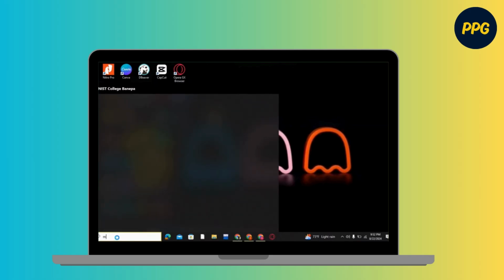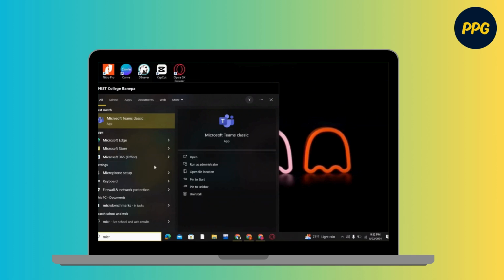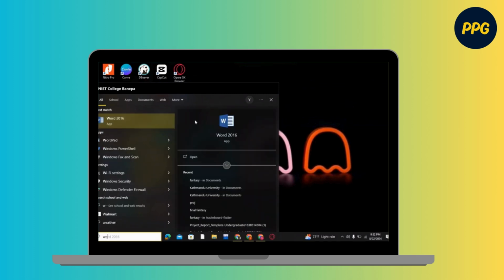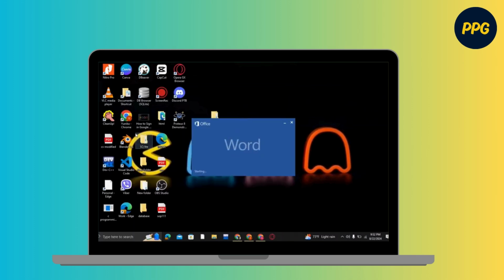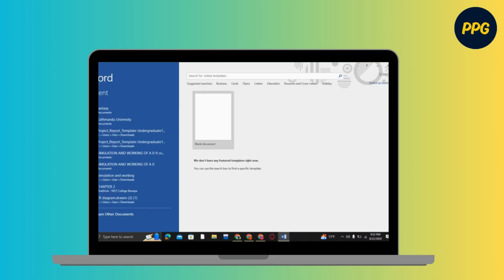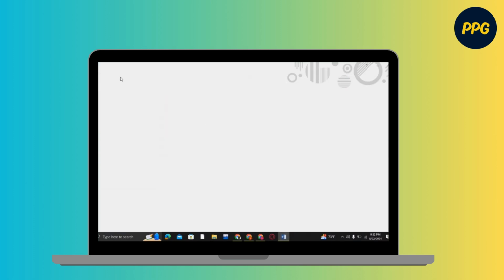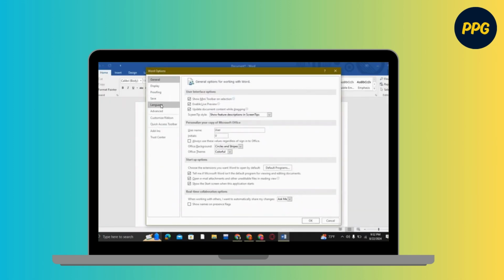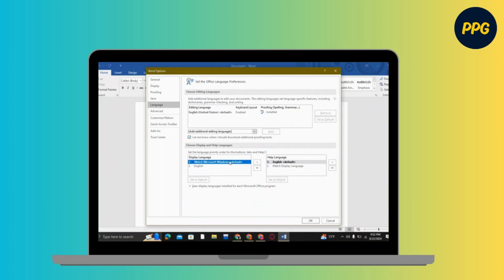How to Fix Keyboard Shortcuts not Working in Microsoft Word?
Welcome to our step-by-step guide on "How to Fix Keyboard Shortcuts not Working in Microsoft Word?" If you're experiencing issues with keyboard shortcuts not functioning in Microsoft Word, this video is for you. We'll walk you through the process of troubleshooting and resolving problems with Word shortcuts, so you can restore your productivity. Whether it's a problem with Word settings, corrupted files, or conflicts with other software, we'll help you get your shortcuts working again.

In this video, we will show:

How to fix keyboard shortcuts not working in Word
Troubleshooting keyboard shortcut issues in Microsoft Word
How to restore Word shortcuts to default settings
How to fix common shortcut problems in Word
Solutions for unresponsive shortcuts in Word